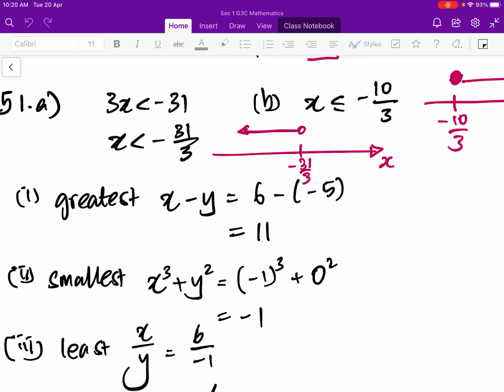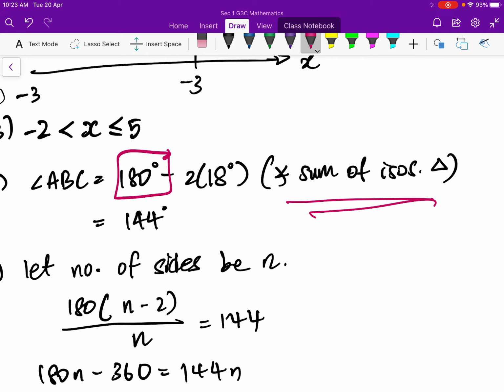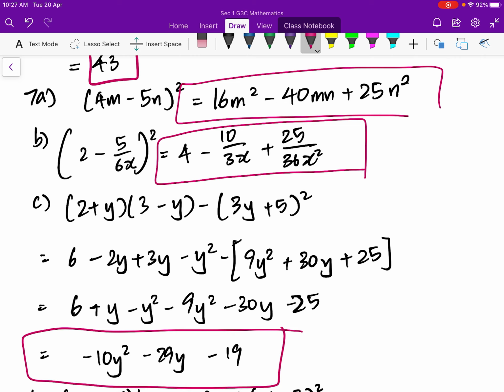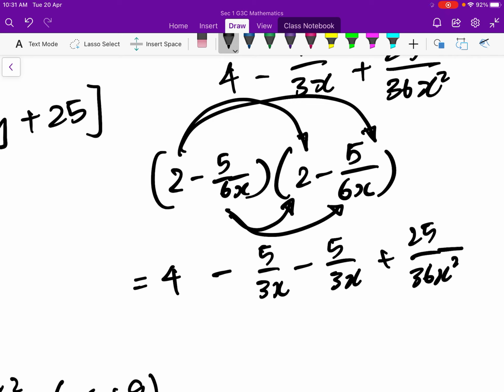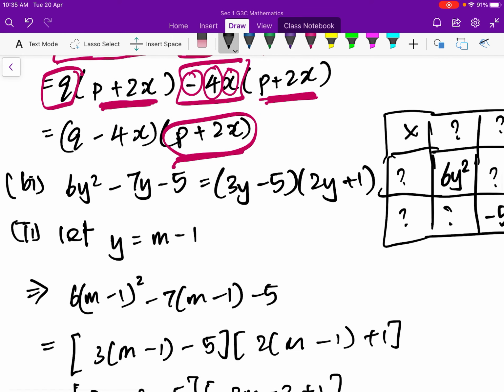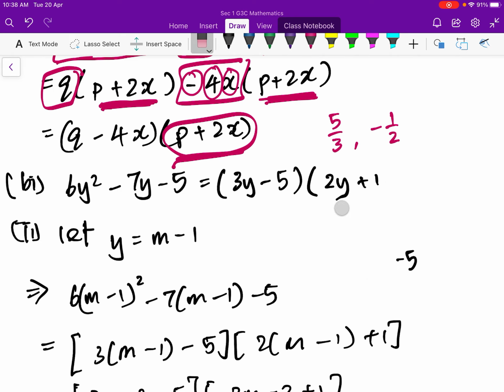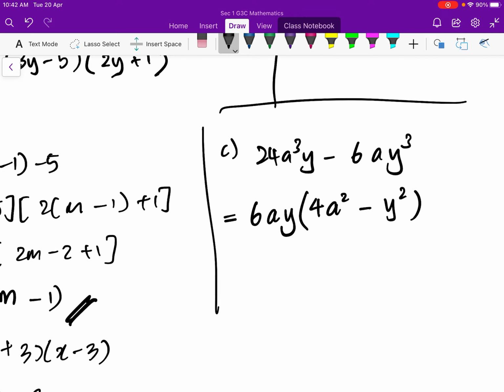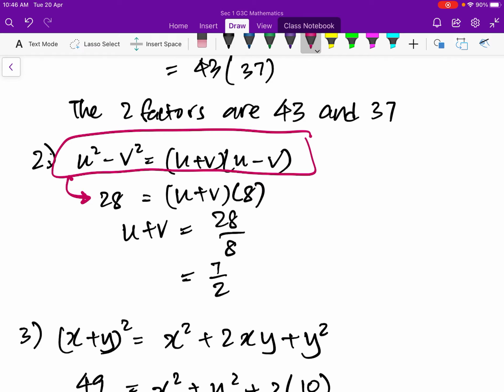Revision Checklist 1 (20 Apr 21)